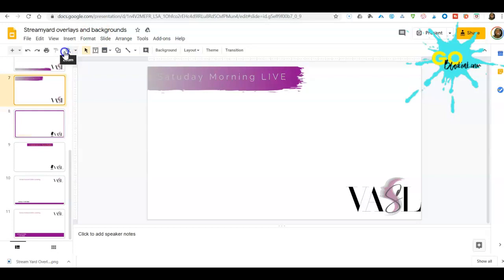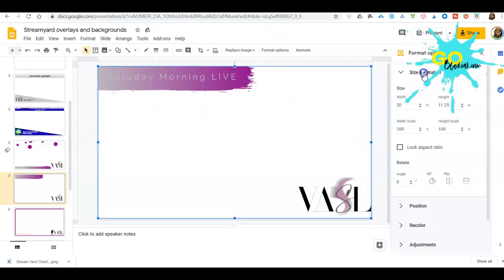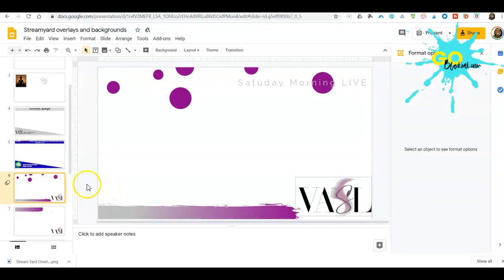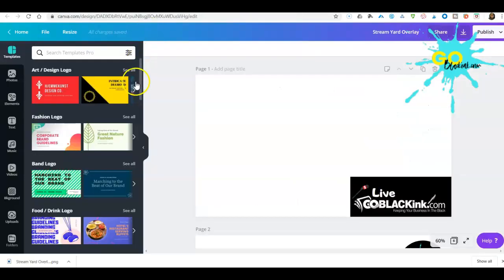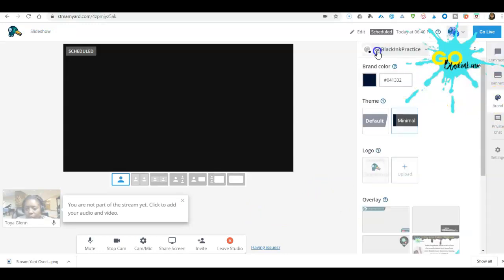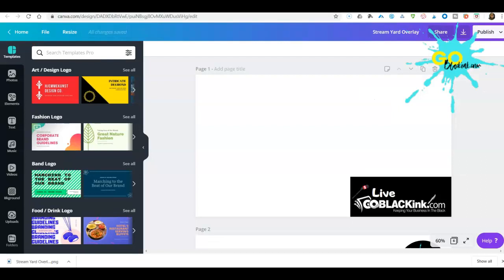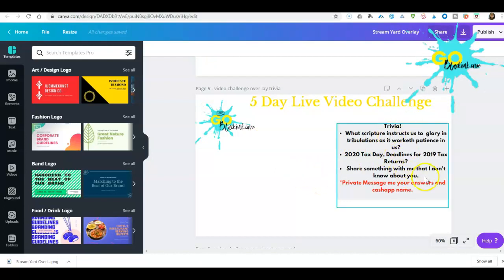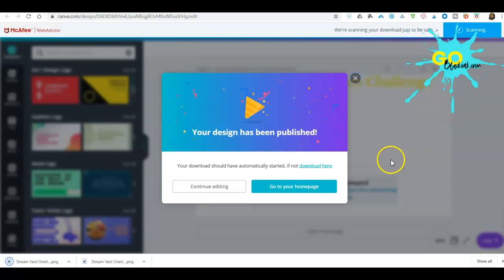How Do I Add Overlays/Slides To StreamYard?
Adding StreamYard overlays/slides to your live streams!

Try StreamYard's Premuim features free for 14 days No CC required